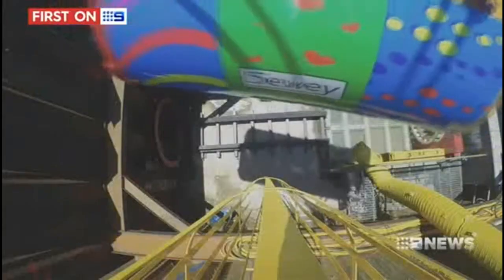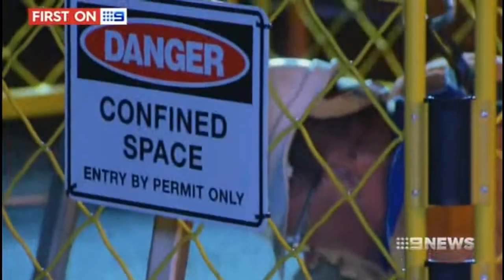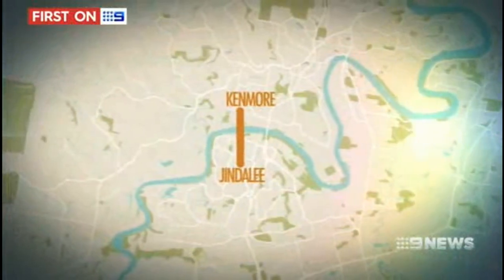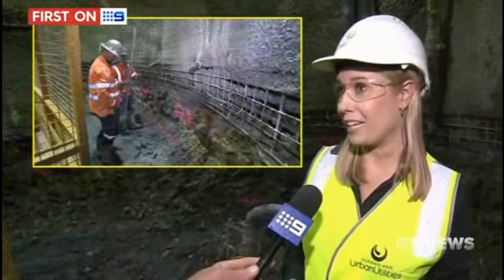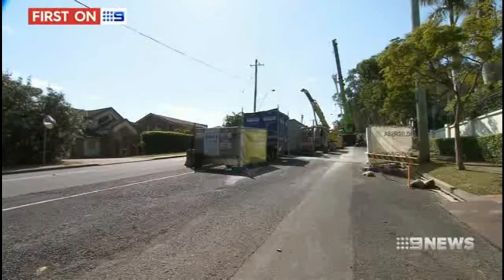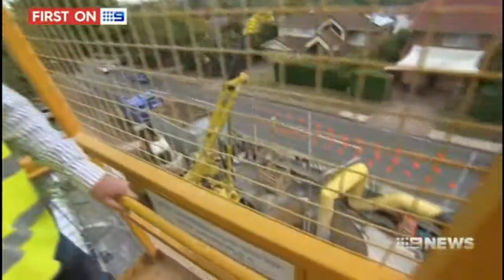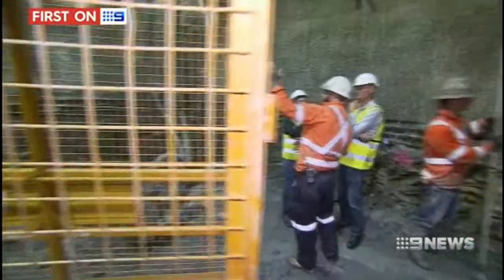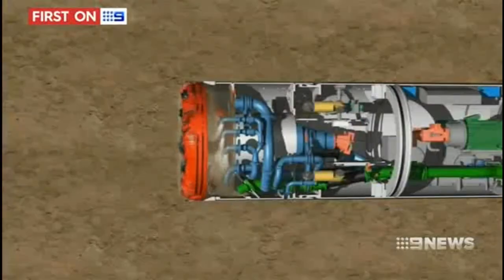9 News grab on Queensland Urban Utilities' trenchless works under the Brisbane River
One of the largest infrastructure projects across Brisbane is being carried out with tunnelling under the Brisbane River for new water and sewer pipelines, but not many people know about what’s happening right beneath their feet. The Abergeldie - Obayashi Joint Venture is proud to assist Queensland Urban Utilities in the delivery of this important infrastructure project. It’s boring work – but someone’s got to do it!